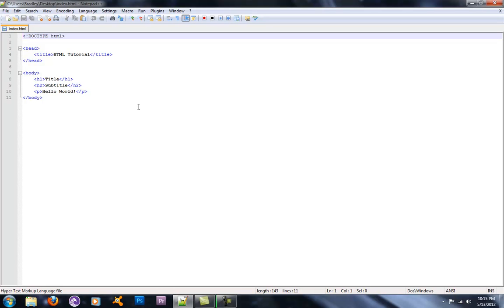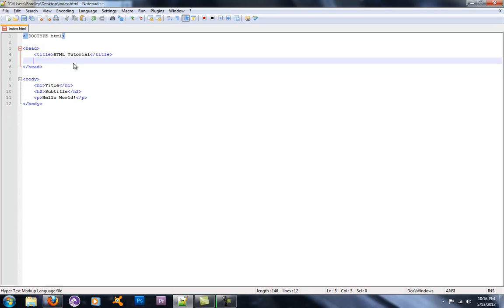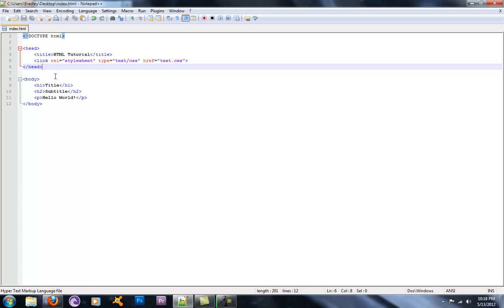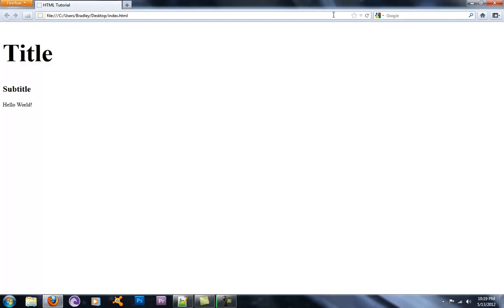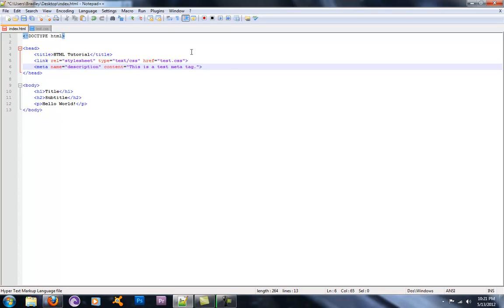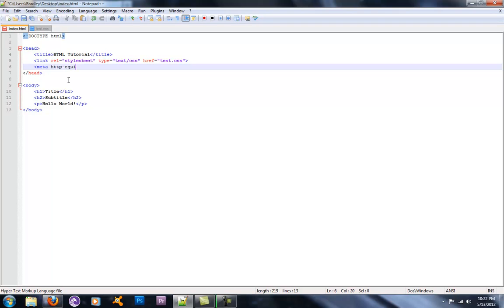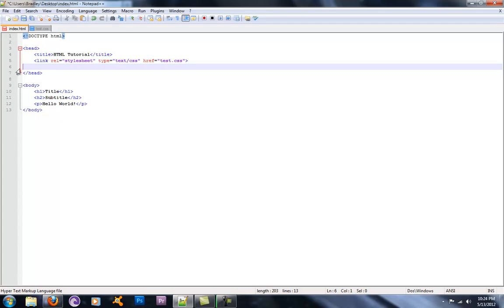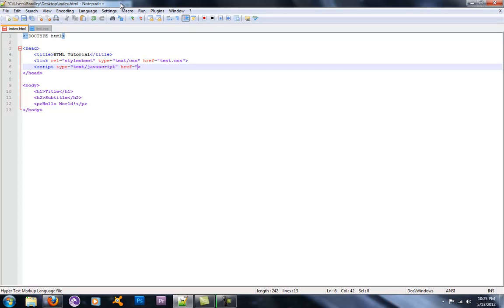HTML Tutorials Ep.2: Editing Our Headers (Stylesheets, Metatags, Scripts)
In this episode we cover how to include stylesheets, metatags, and scripts.